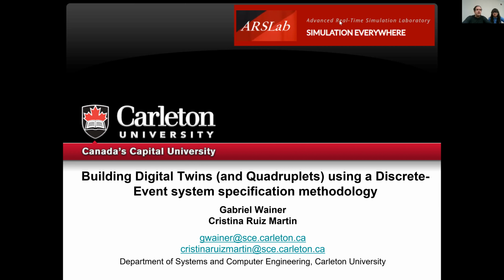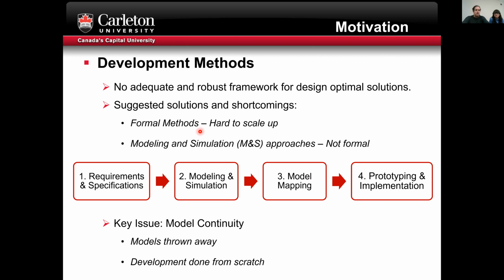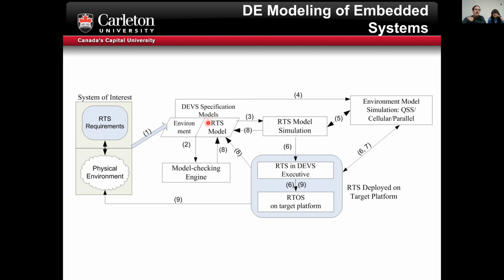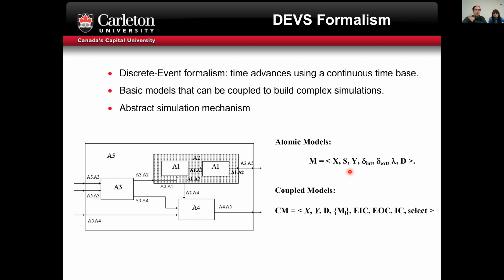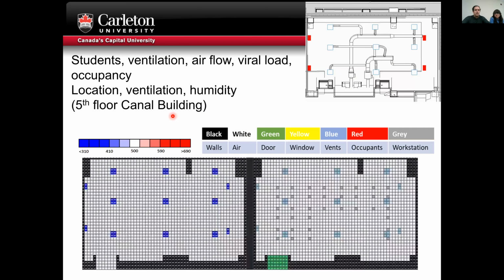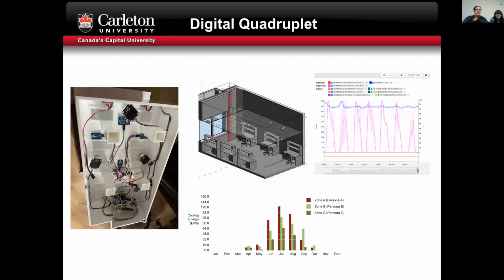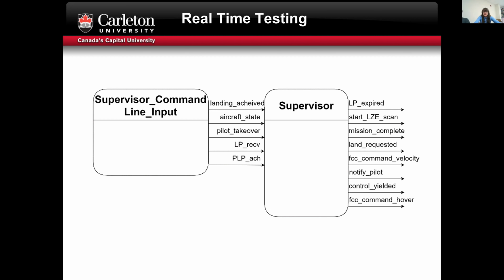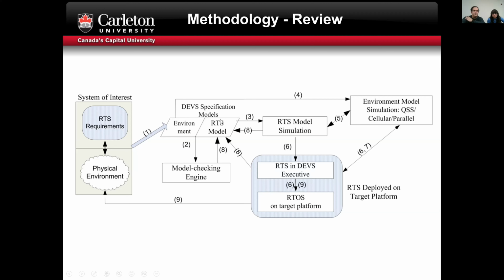Building Digital Twins (and Quadruplets) using a Discrete-Event system specification methodology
Twentiethin our EDT.Community online seminar series on Foundations and Engineering of Digital Twins, on 30/01/2023.
Speakers: Gabriel A. Wainer, Cristina Ruiz-Martin (Carleton University).